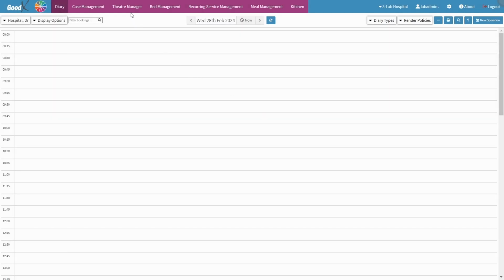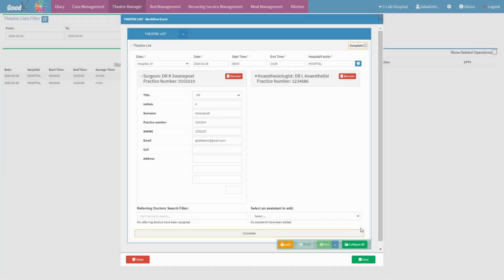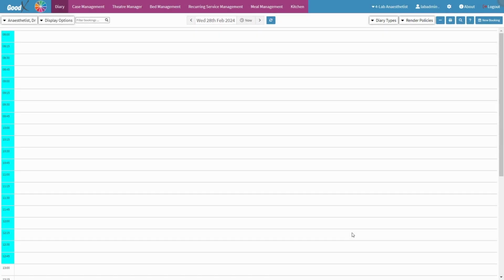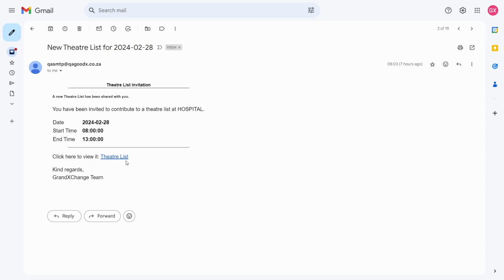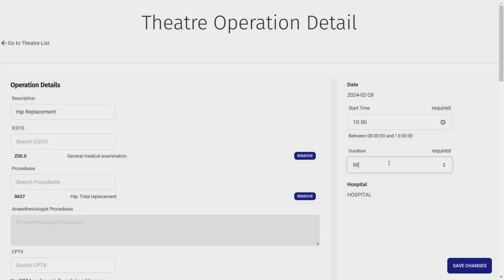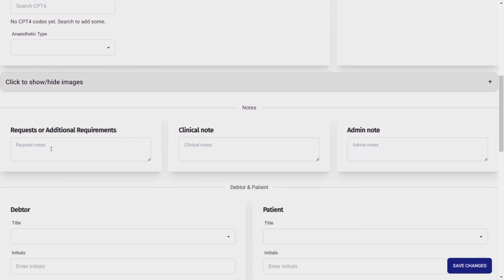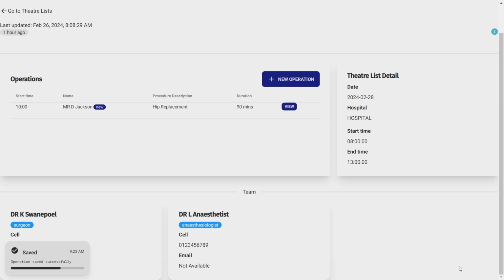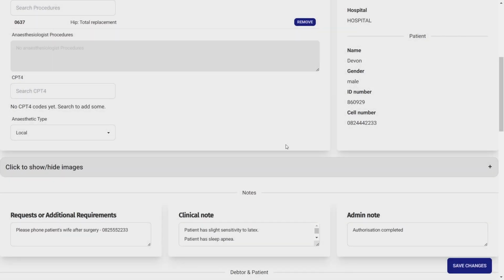GrandXChange: Connecting GoodX and Non-GoodX Clients Effortlessly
▶ Goal of Tutorial Video:
Today I'll be showing you just how quick and easy it is to share theatre lists with your surgical team, regardless of them being a GoodX client, or not.

▶ Timestamps:
0:00​ - Introduction
0:35 - Add Theatre List
1:03 - GoodX Client Theatre List
1:55 - Non-GoodX Client Theatre List
2:13 - Add Operation
3:16 - GoodX Client Operation on Diary Screen
3:26 - Make Comment From GoodX Operation Details Screen